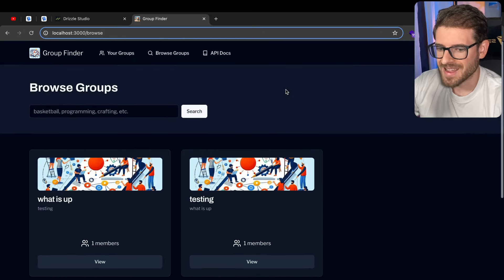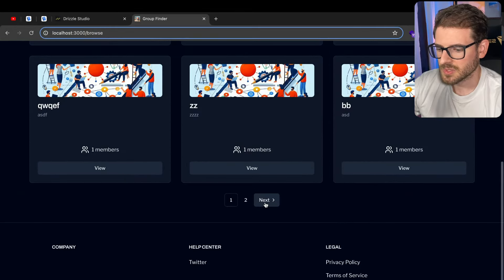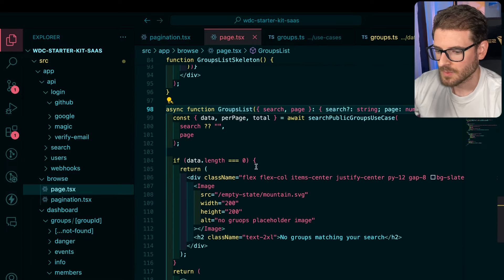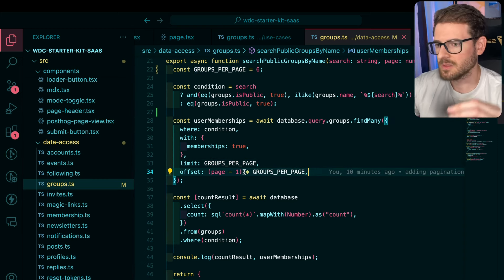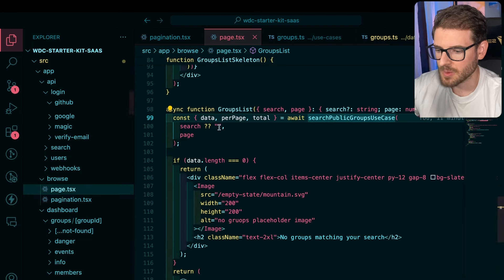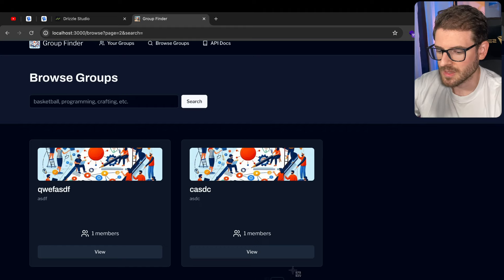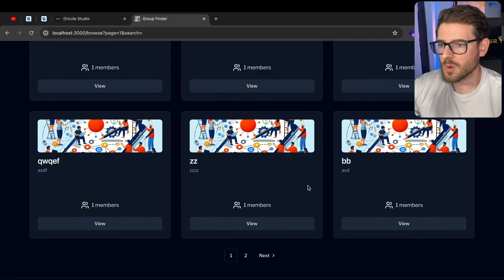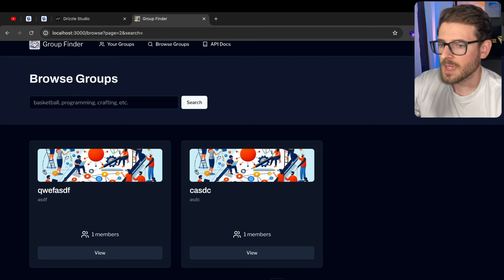How I setup pagination in my Next.js app (with Drizzle ORM)